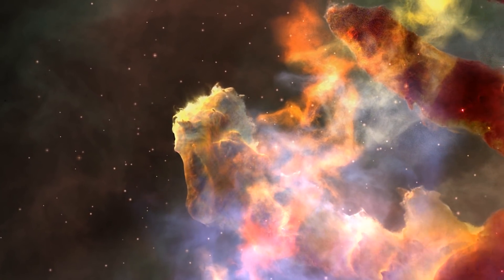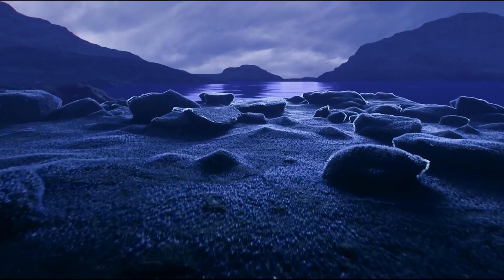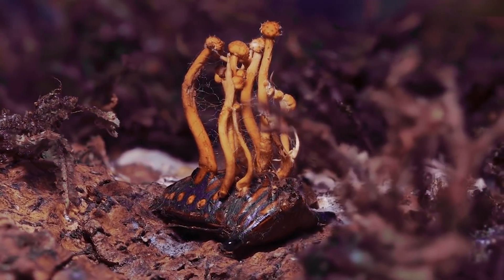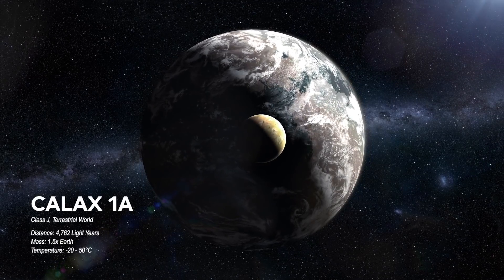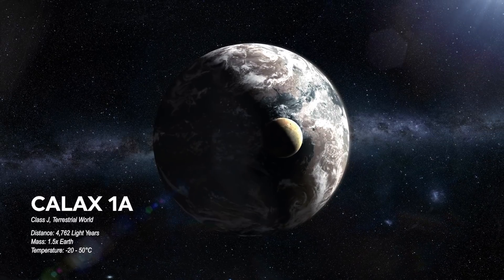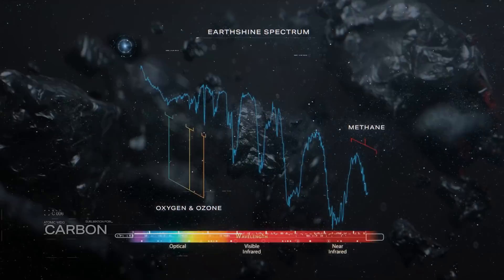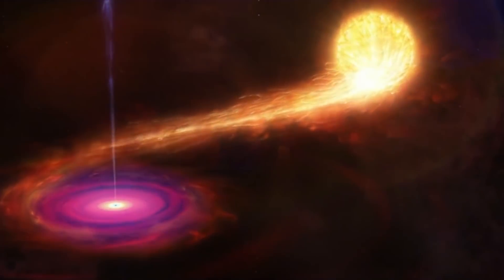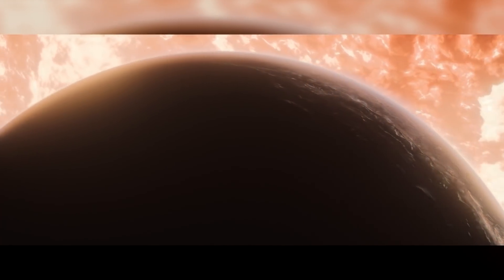What Would Life Look Like on Alien Worlds?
What Would Life Look Like on Alien Worlds? (Part 3)
When we search the cosmos for life, we usually look for planets that look like Earth, after all, if Earth can support life why couldn’t a similar planet. But not all planets look like Earth, some are much hotter and others much smaller. With the diversity of planets, it's worth asking, what would life look like on alien worlds?

We'll discuss three worlds. Zantar: a purple world. On Earth, plants use photosynthesis to convert sunlight into energy they can use, but on Zantar, plants use retinal. This gives life, and the entire planet, its a purple tint. But where are all the animals on Zantar? This planet is quiet. No animals roam its surface, no birds fly in its skies. Mayacroom, a fungus, has a death grip on the planet.

Calax: instead of humans making Jurassic Park, imagine a world we could visit filled with dinosaur-like creatures. Thanks to a CO2-rich atmosphere, plants grow fast but have fewer nutrients than they do on Earth. This means herbivores have to have larger stomachs to eat enough food to keep them going. And carnivores need to be even larger to eat the herbivores. This means Calax is a planet filled with giant, dinosaur-like creatures.

Titan: a giant rocky world home to unusual creators. Unlike life on Earth, that's based on carbon, life on Titan is silicon-based. See how that affects the life forms that evolved in the video.